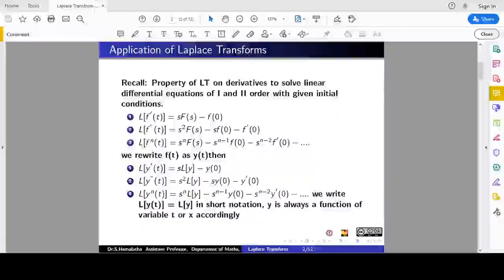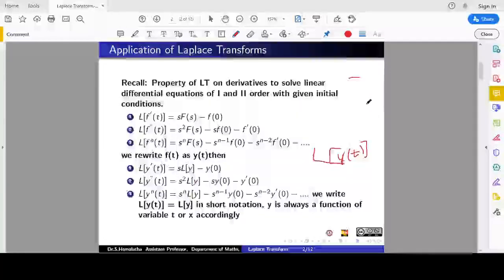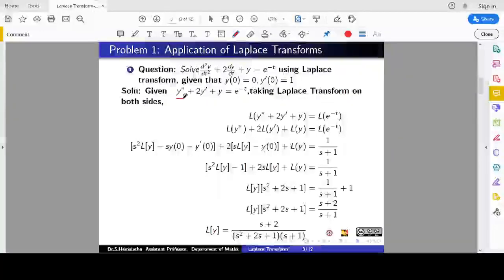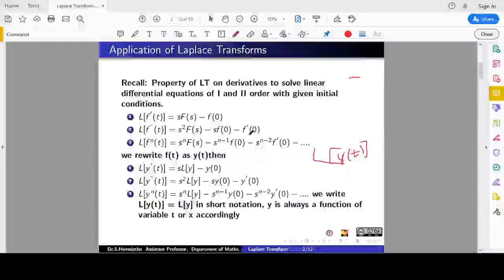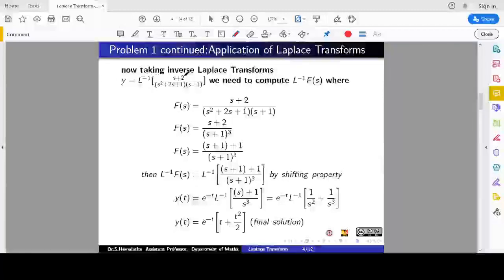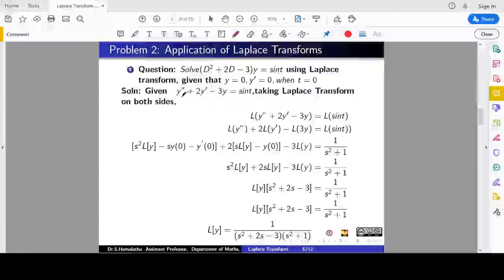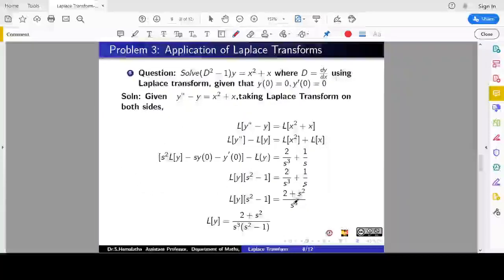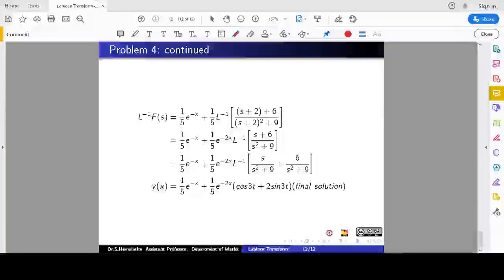Laplace Session VIII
This video is on the application part of Laplace Transform . i.e to ordinary differential equations.